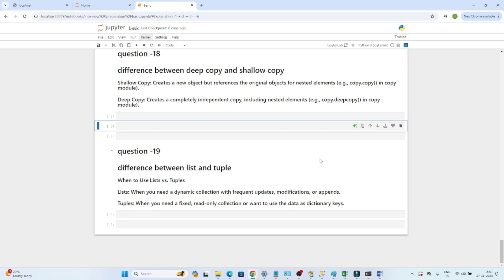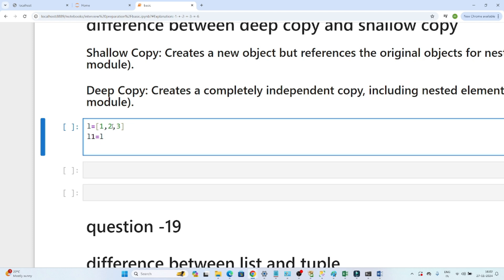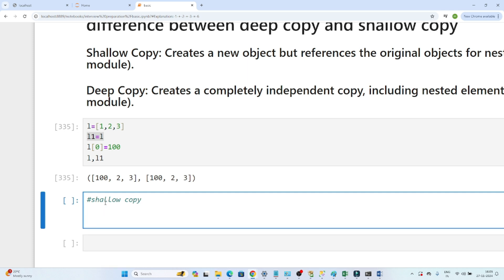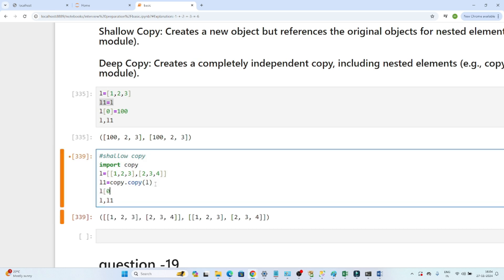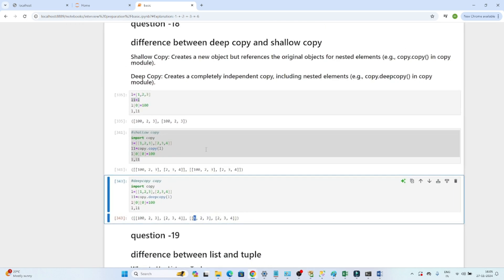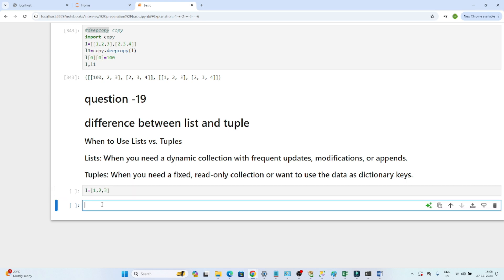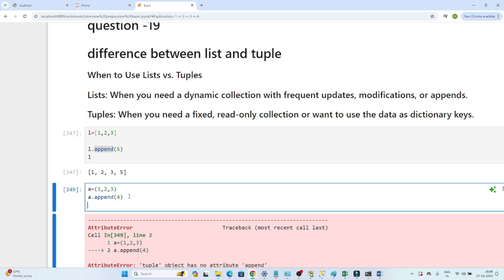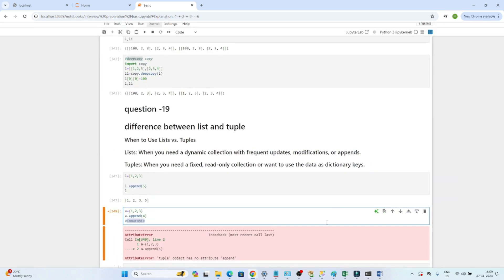12. Python interview question & answer | Data Engineer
Python interview question & answer